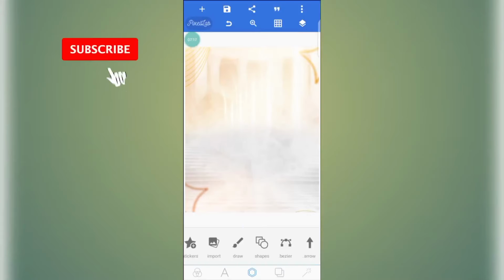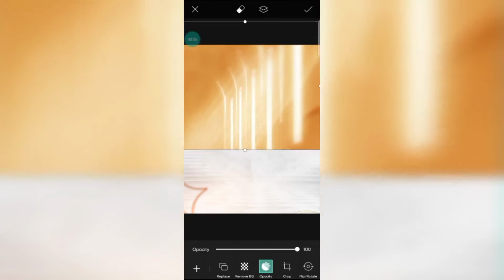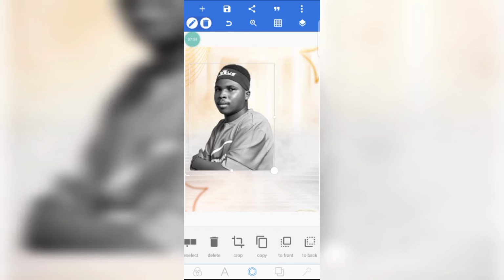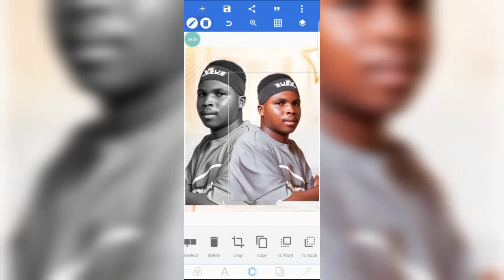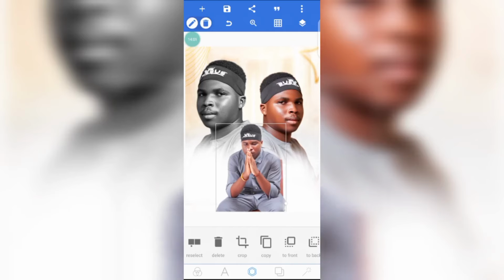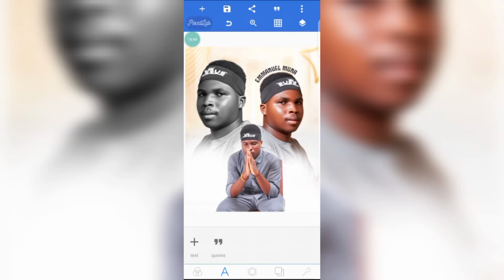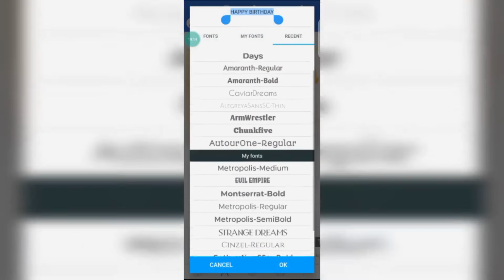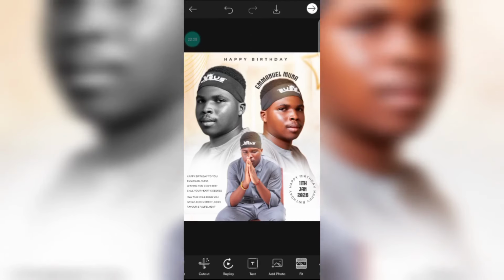How to Design a Professional Birthday Poster on Phone | PixelLab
In this video, I’ll show you how to design a professional birthday poster using PixelLab on your phone.
‎You don’t need a laptop or advanced skills to follow along.
‎This tutorial covers photo arrangement, background blending, and text styling to help you create a clean and attractive birthday design.